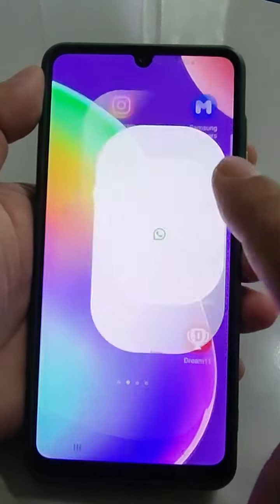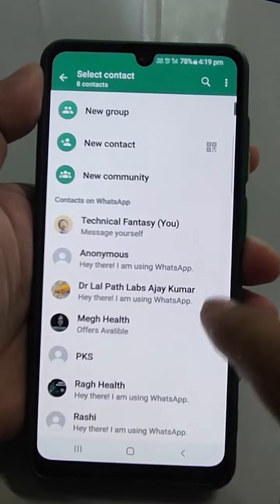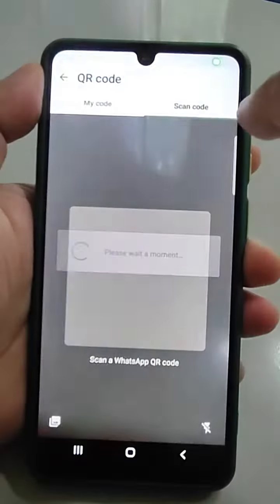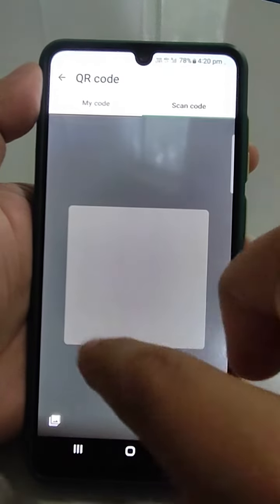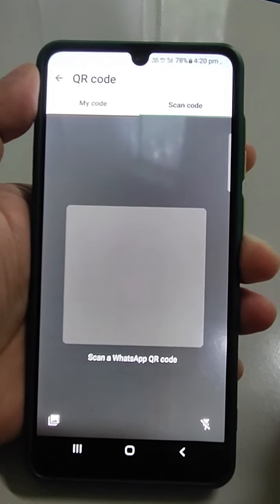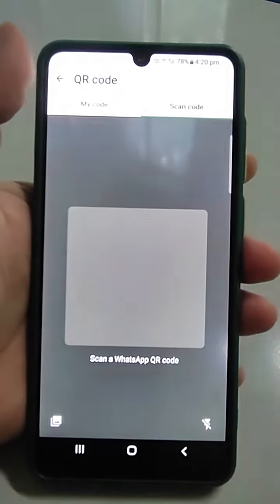how to send/read/save contact information in QR code in WhatsApp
Whether you're new to QR codes or an experienced user, this tutorial will guide you through the process seamlessly.

What steps are involved in scanning QR codes to add contacts on WhatsApp?
What if I want to save multiple contacts using QR codes?
Is this feature available on both Android and iOS versions of WhatsApp?

Join us in this tutorial and master the art of utilizing QR codes for seamless contact sharing and management on WhatsApp! Don't miss out on this opportunity to enhance your communication experience.